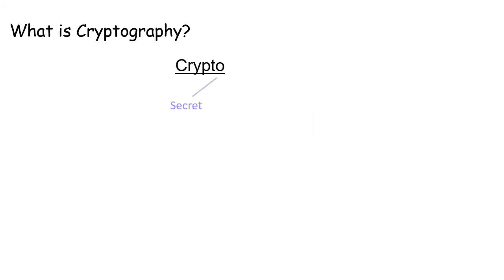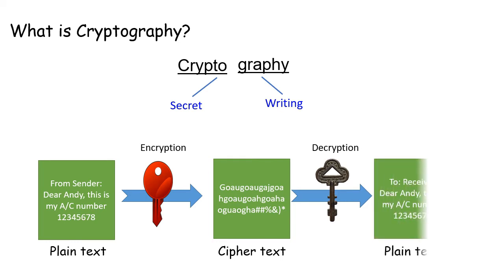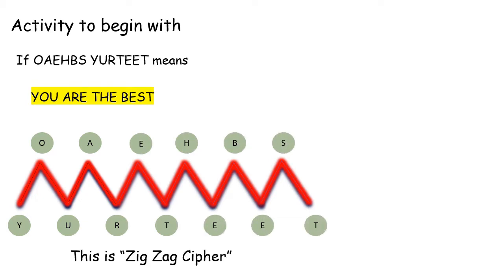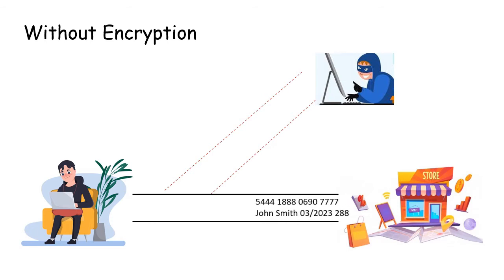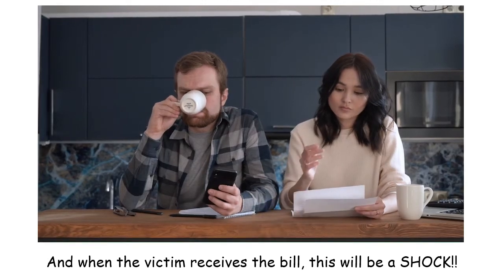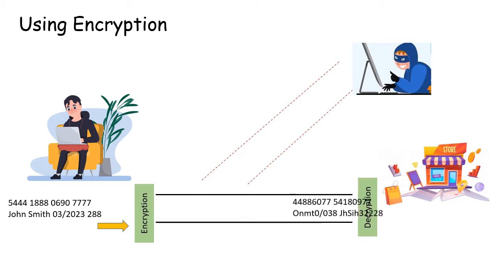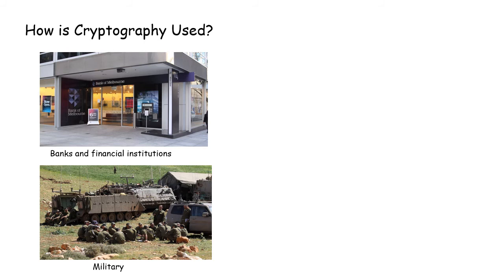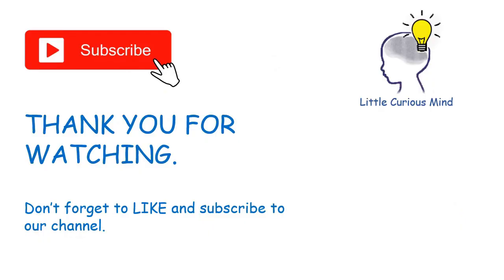Cryptography explained for young children. Encryption and decryption.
Cryptography - A simple introduction and explanation to young children. How it is used in our daily life.